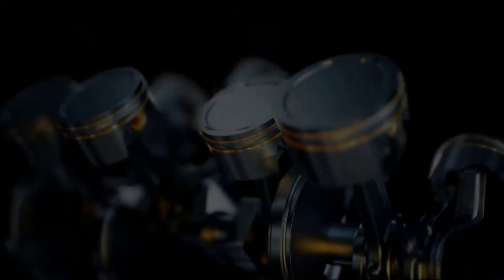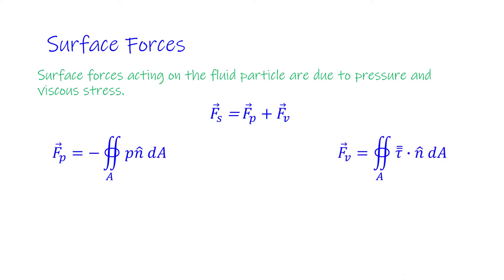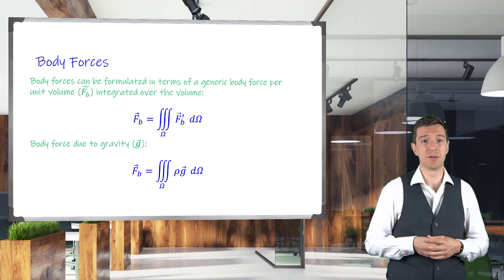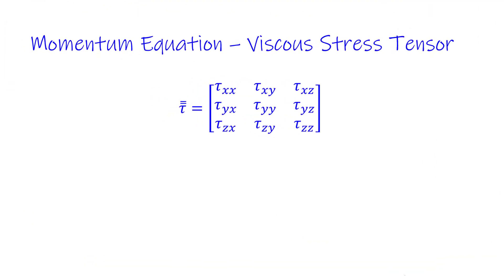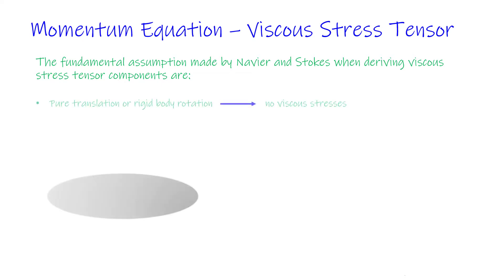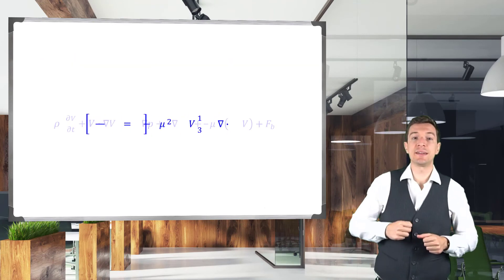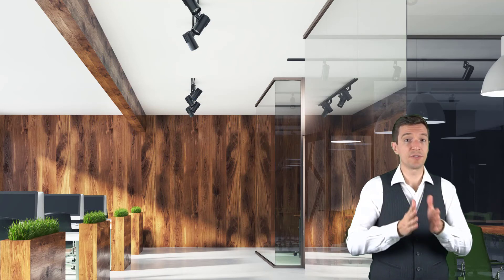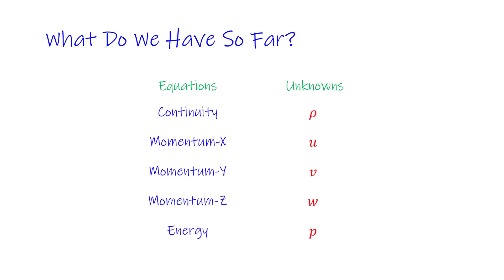Conservation of Momentum Equations — Lesson 4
This video lesson delves into the derivation of the conservation of momentum equations (three), and describes the assumptions required to derive viscous stress components of the equation. It is part of the Ansys Innovation Course: Governing Equations of Fluid Dynamics. To access this and all of our free, online courses — featuring additional videos, quizzes and handouts — visit Ansys Innovation Courses